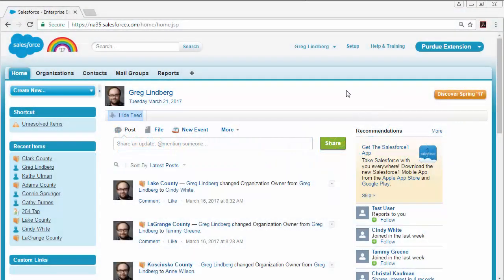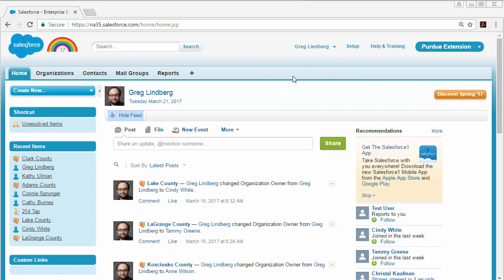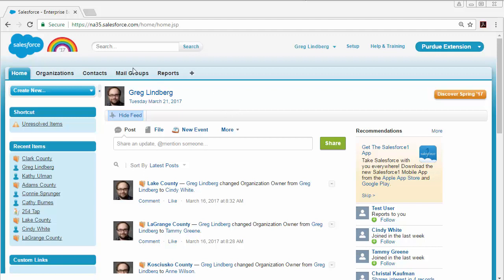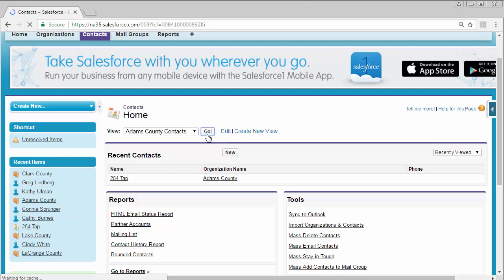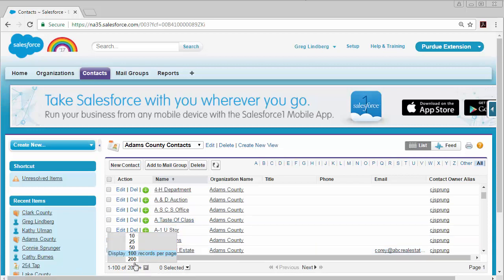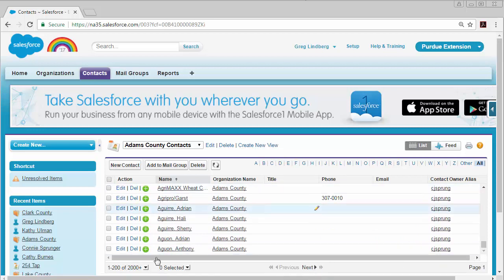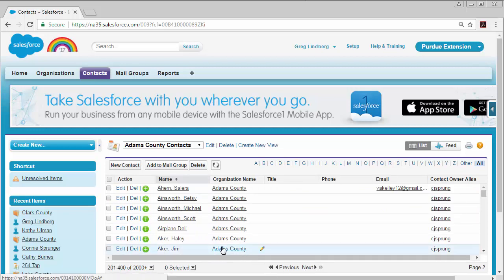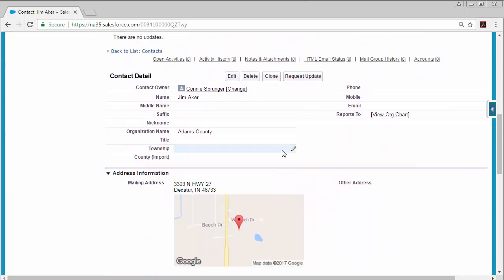View Contacts in Salesforce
This video shows how to view your contacts in Salesforce.